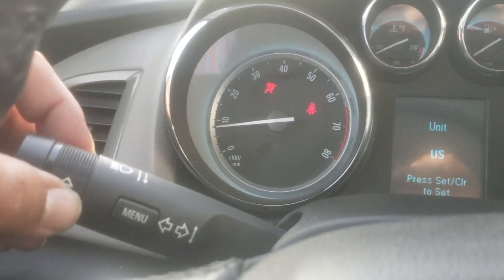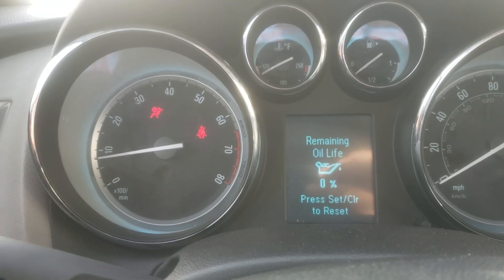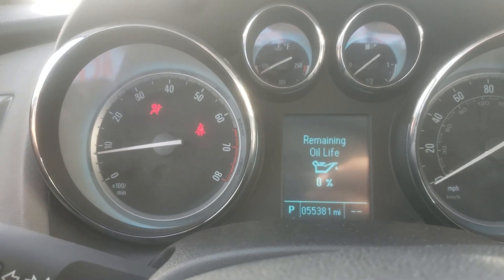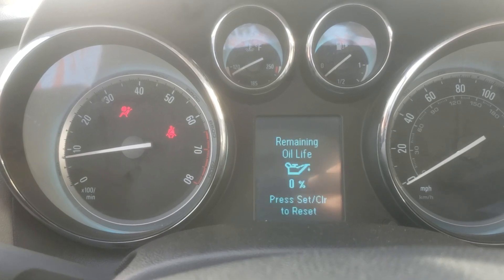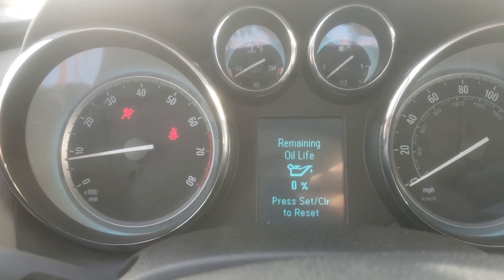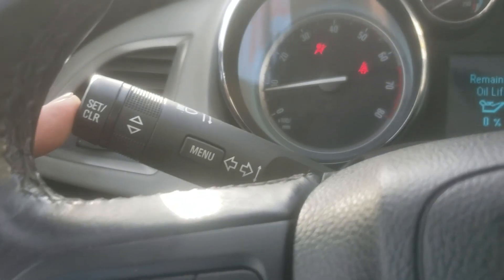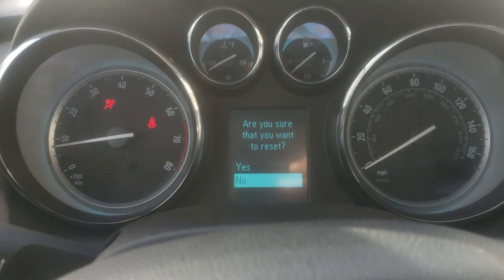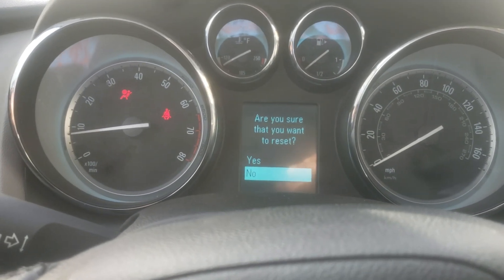How to: Reset the Oil Life on a 2016 Buick Verano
Reset oil life 2016 Buick Verano